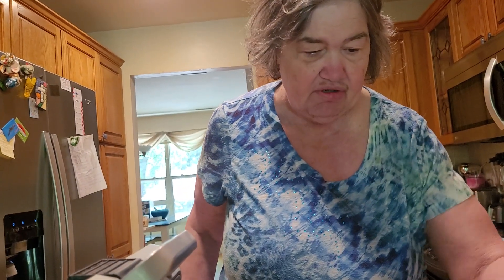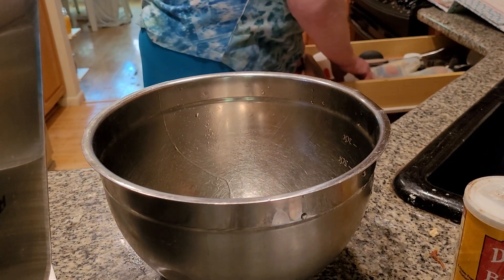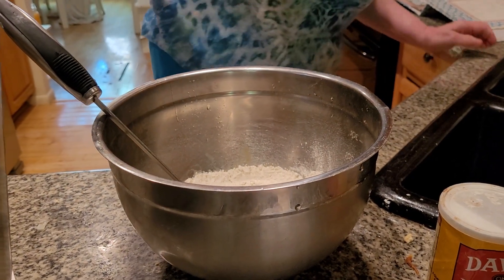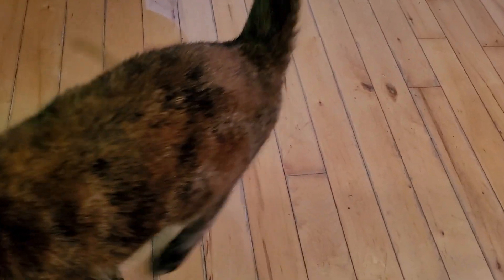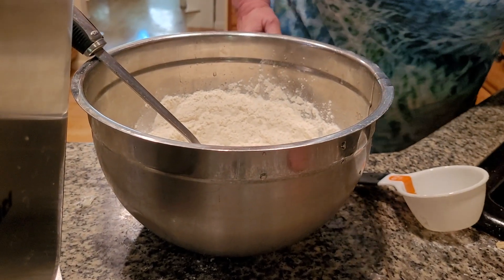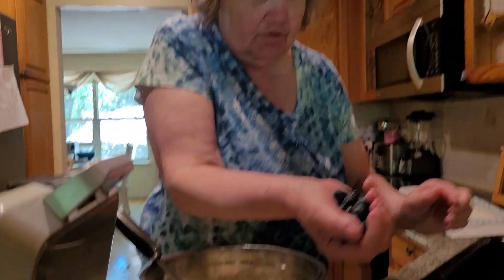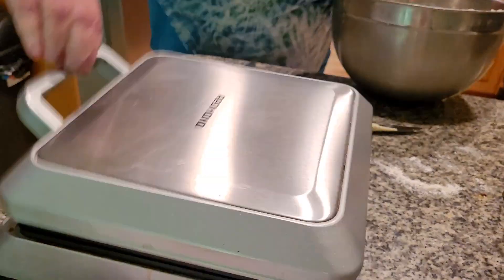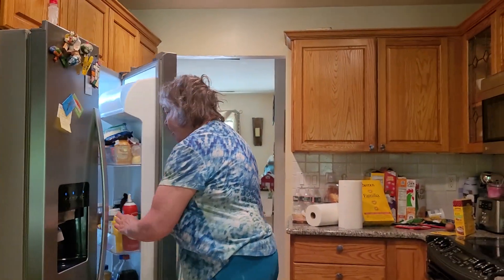blue berry 💙 waffles from blur berry.land